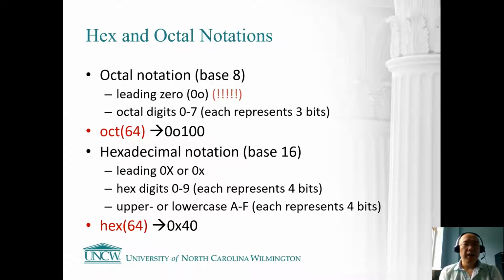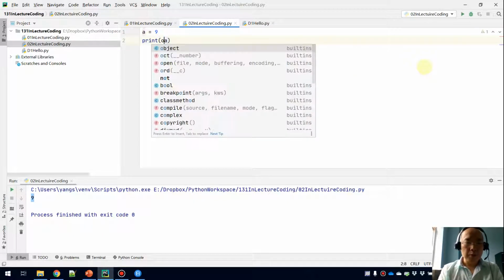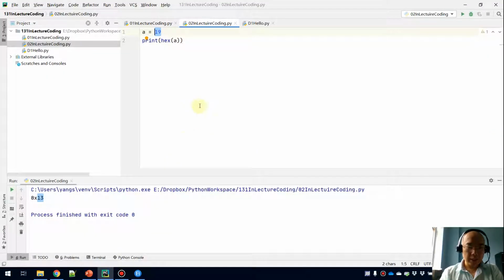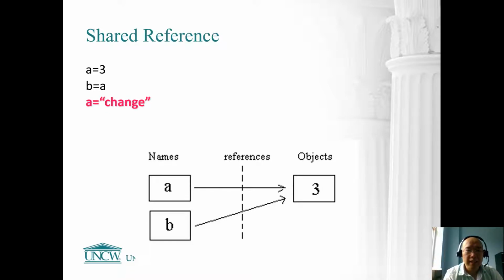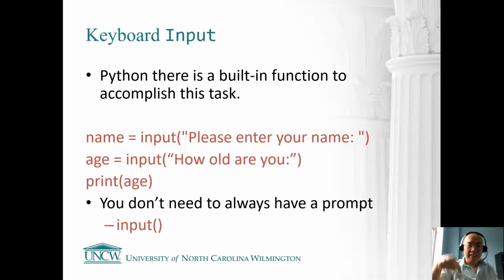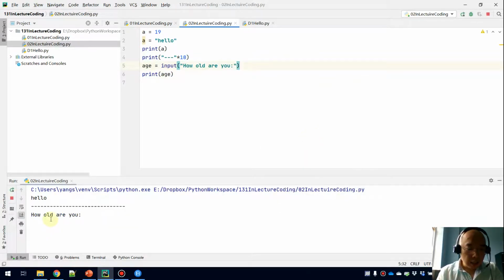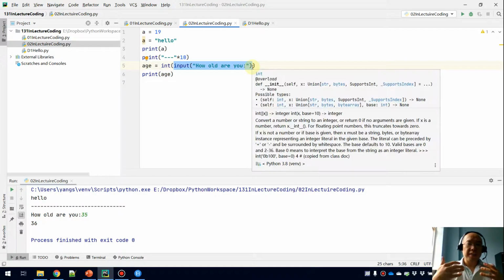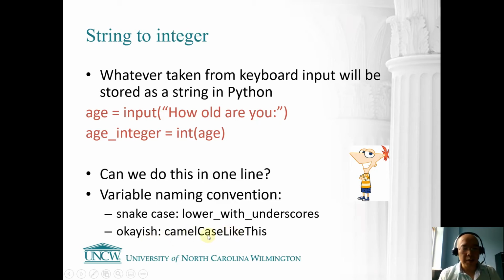02-4 Memory allocation, keyboard input